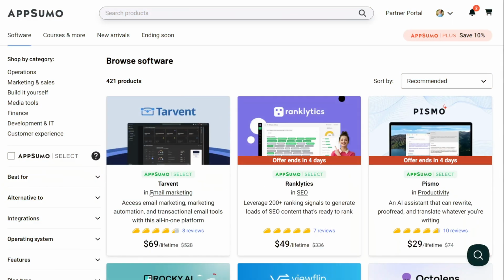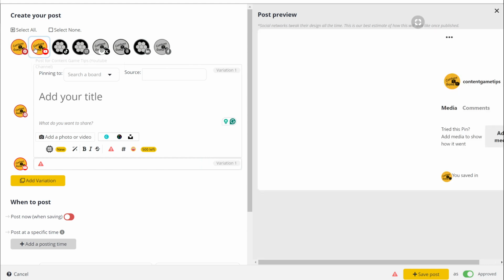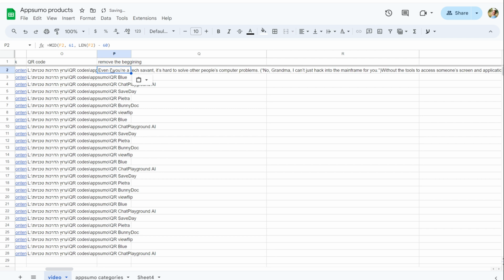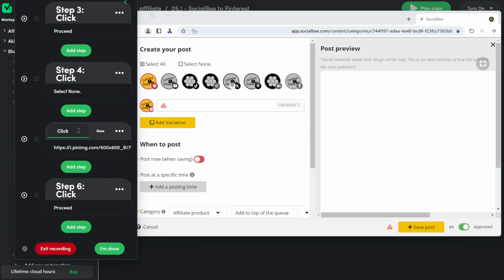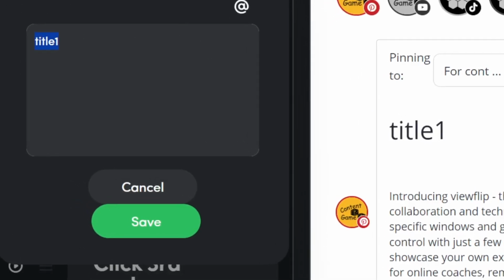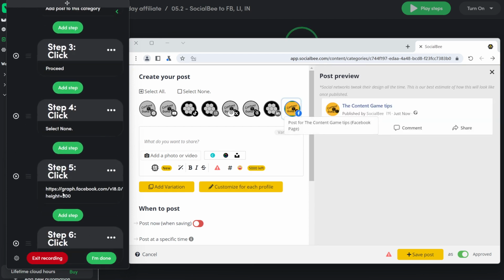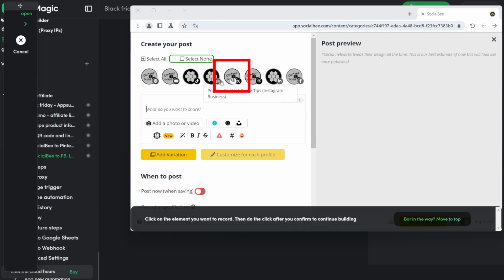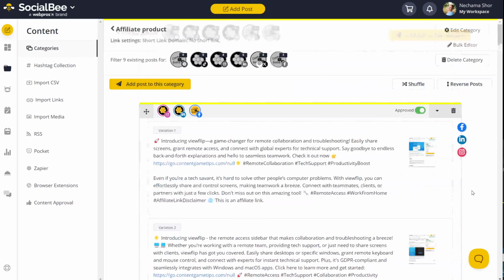Use AI to Automate Posting to Multiple Social Media Platforms at Once with TaskMagic and SocialBee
Use AI to Automate Posting to Multiple Social Media Platforms at Once

Want to see the entire process in action? You'll go from scraping links to publishing custom posts on WordPress—perfect for prepping your site for Black Friday.

You get a very special deal:
14-day trial, no credit card required
1-on-1 support to get started with the platform
30-day money-back guarantee

Here are the functions I used in the video for Google Sheets.

Use the formula to remove the first 60 characters: =MID(A1, 61, LEN(A1) - 60)
Use the formula remove everything past specific words (include those words): =LEFT(A1, SEARCH("cutHere", A1) + LEN("cutHere") - 1)
Use the formula to ensure the text length is no more than 2500 characters: =LEFT(A1, MIN(2500, LEN(A1)))

00:00 Overview of What We'll Do in This Video (SocialBee/TaskMagic)
00:33  First Tool: TaskMagic
00:56 Second Tool: SocialBee
01:37 SocialBee website tour
02:59 How to create a post on SocialBee
04:39 How TaskMagic works
05:04 What to include in your Google Sheets for the trigger, based on previous videos
07:06 Set functions to organize the text for AI automation
08:48 Start a new automation
09:20 Get the cookie for logging into SocialBee
09:59 Set Google Sheets as a trigger in TaskMagic
10:20 Set the URL for SocialBee as the first step
10:56 Select SocialBee post category for scheduling later in the content calendar
11:24 Select the social platform, in this case, Pinterest
11:58 How to set the prompt for SocialBee AI with TaskMagic automation
14:13 Add Pinterest category, URL, title, and image to the SocialBee AI post
15:12 Add variable title for the Pinterest post
15:55 Upload image to Pinterest post
17:49 Troubleshooting TaskMagic automation for Pinterest post creation on SocialBee
18:25 Duplicate the automation for creating other social media posts with SocialBee AI
19:03 Change some steps for the new social media TaskMagic automation
21:01 Modifying the AI posts
22:46 Add other social platforms after the post is ready, before publishing to the calendar
23:11 Duplicate the automation for Twitter (X) or Threads
23:51 Why it is a good idea to separate the automation for each social platform
24:45 How to schedule the posts on the SocialBee content calendar with the categories
25:29 Run the automation and what you learned in the next video

Discover how to use the AI features in SocialBee along with TaskMagic to automate posting on multiple social media platforms at once. Save time and boost your productivity with these simple steps to streamline your social media marketing efforts!